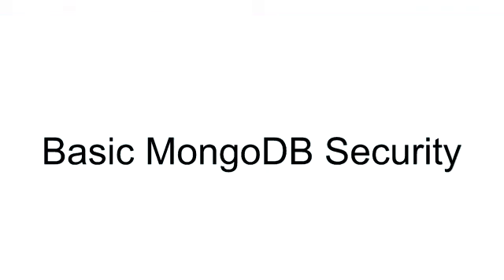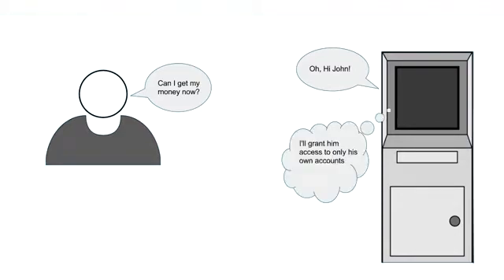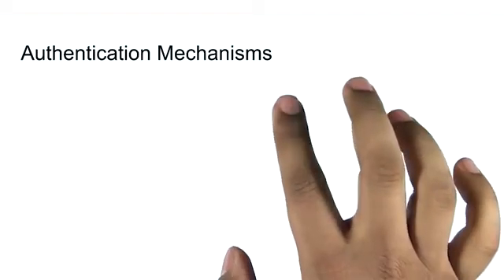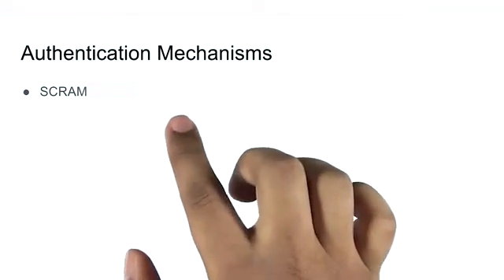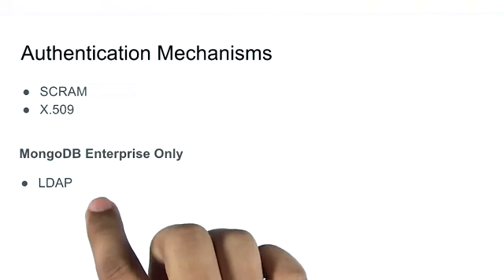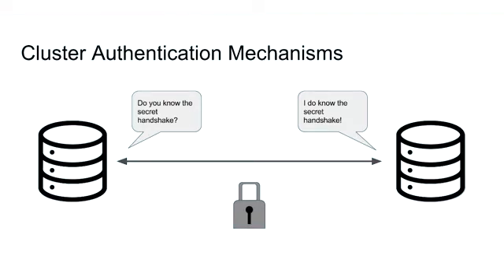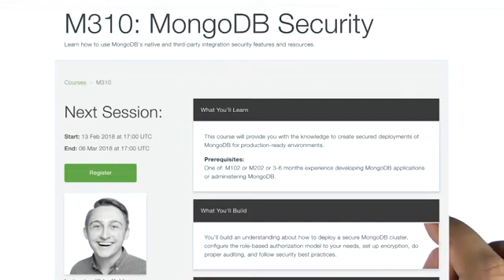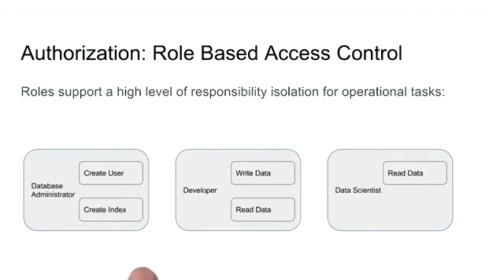MongoDB Basic Security | Basic security in Mongodb | mongodb security checklist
This video will let you know people what are the mongodb security checklist.

MongoDB Basic Security
Basic security in Mongodb
mongodb security checklist
mongodb security vulnerabilities

There are more videos on Mongodb Technology for different topics and playlist link is given below.